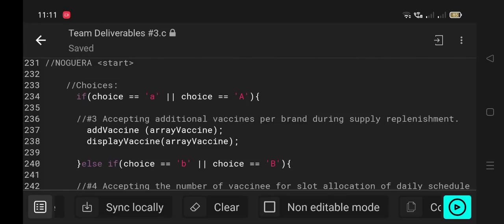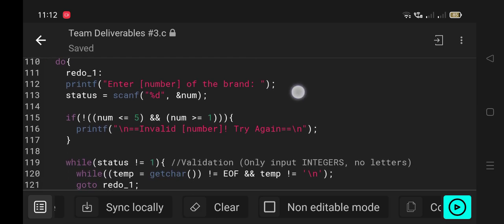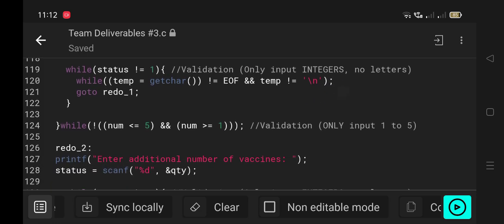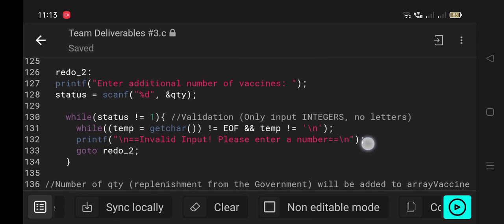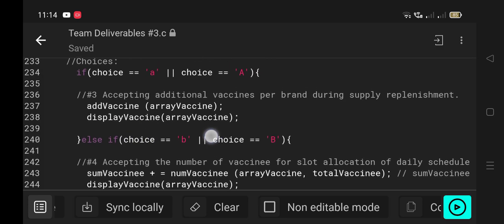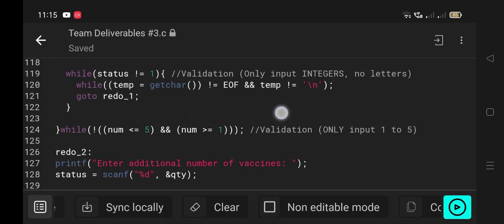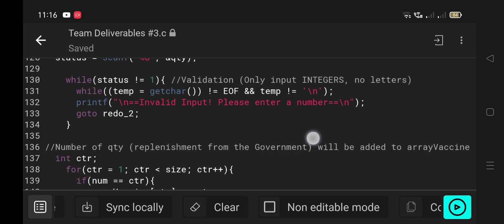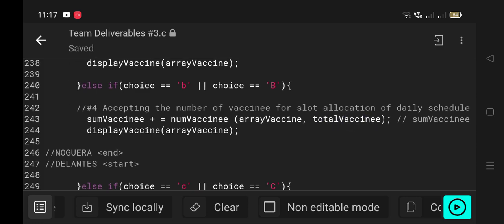October 16, 2021